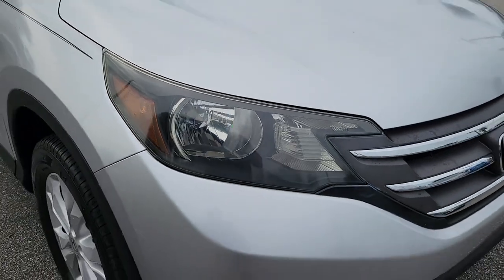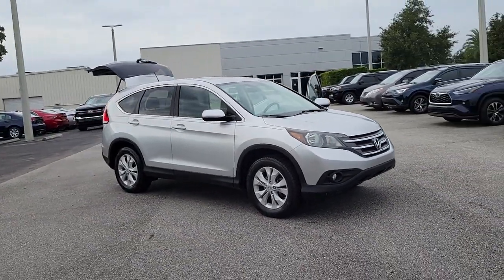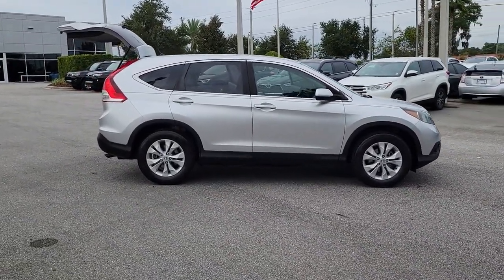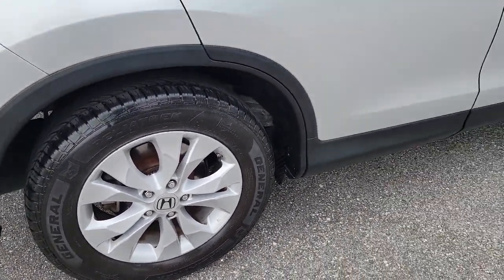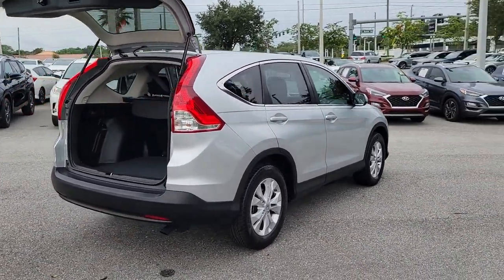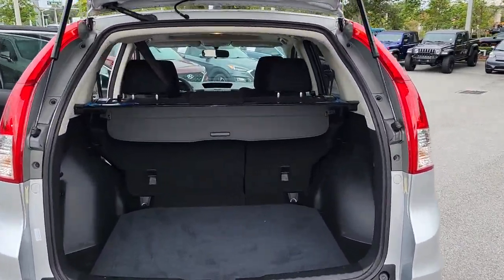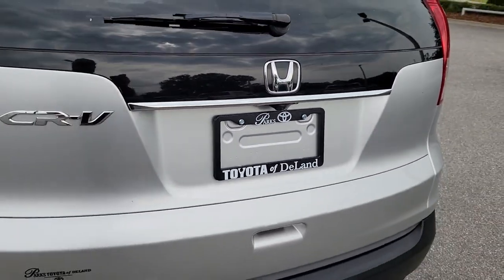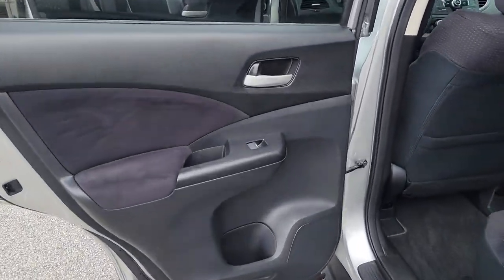2013 Honda CR-V Longwood, Orlando, Lake Mary, Sanford, Daytona Beach, FL NC203434A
Silver Used 2013 Honda CR-V available in Longwood, Florida at Parks Toyota. Servicing the Orlando, Lake Mary, Sanford, Daytona Beach, FL area.

Parks Toyota
1701 South Woodland Boulevard

Sophisticated, smart, and stylish, this 2013 Honda CR-V represents a faultless convergence of unparalleled power and beauty. With a Gas I4 2.4L/144 engine powering this Automatic transmission, you'll delight in the astounding ease with which you command the road. It is well equipped with the following options: Vehicle Stability Assist (VSA) w/traction control, Variable intermittent windshield wipers, Tire pressure monitoring system, Tilt & telescopic steering column, Steering wheel-mounted audio, cruise & phone controls, Security system, Retractable cargo cover, Remote fuel filler door release, Remote entry system, and Reclining cloth front bucket seats -inc: driver manual height adjustment, adjustable active head restraints . Visit Deland Toyota at 1701 S Woodland Blvd, Deland, FL 32720 today.